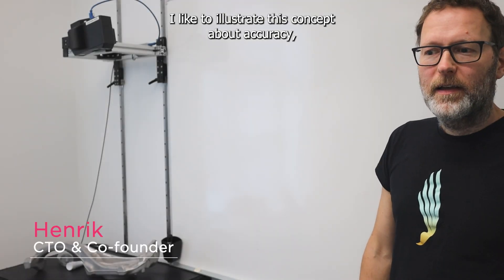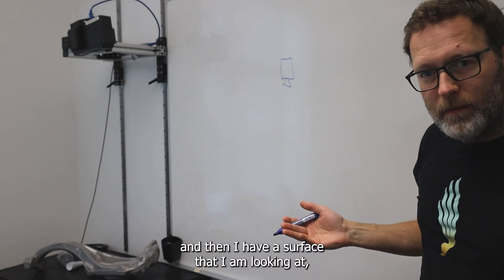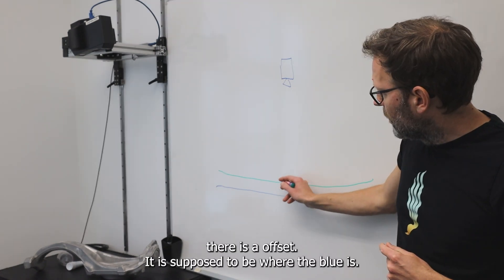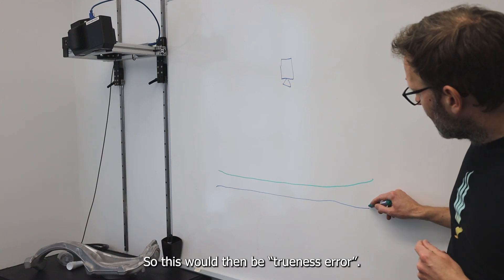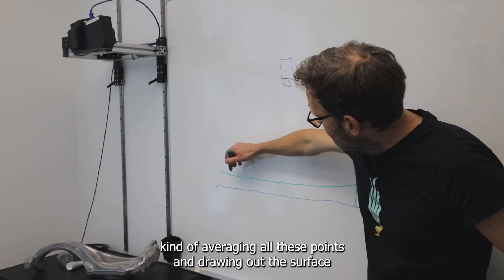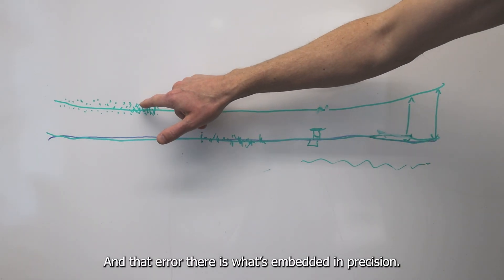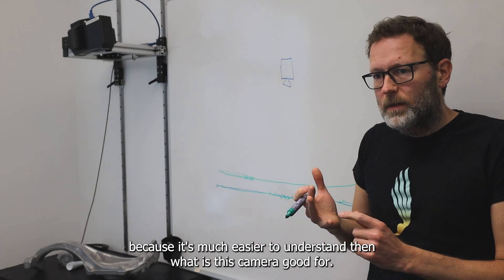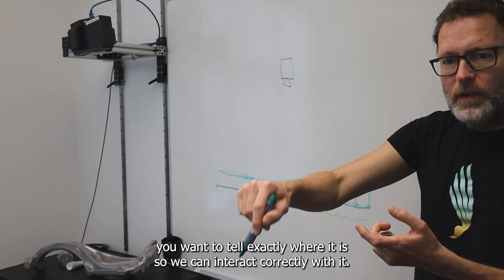What is the difference between Accuracy, Precision and Trueness? | Zivid 3D Vision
Our founder and CTO explains what are the differences between the fundamental metrics in 3D vision: accuracy, precision and trueness.

3D color cameras for bin-picking, logistics, and machine tending.

MB015KVPQOPO5IJ